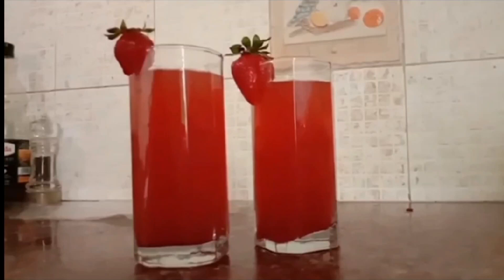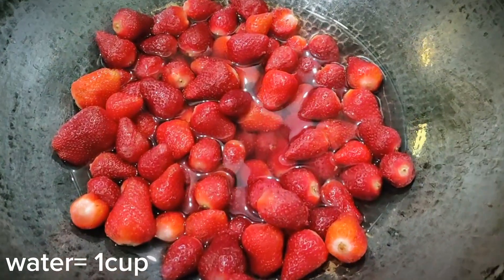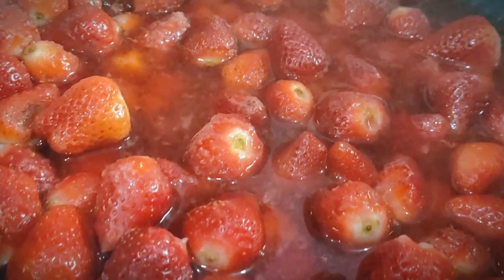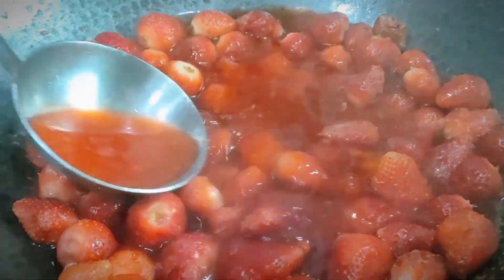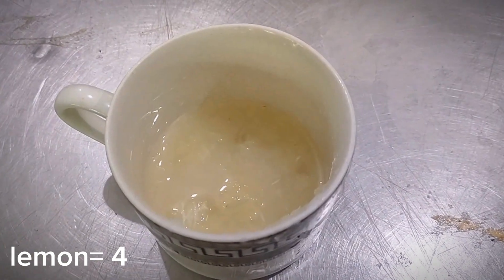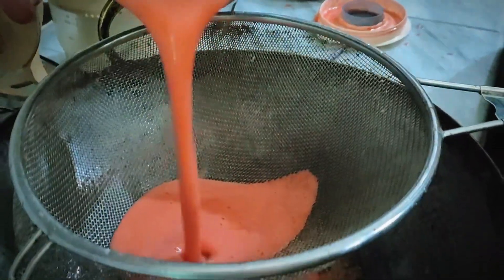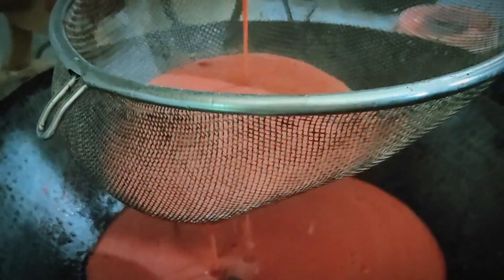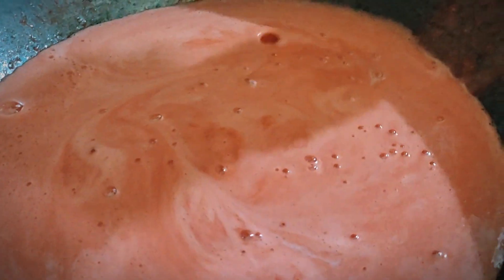STRAWBERRY SQUASH BANAI AB 15 MINUTES MA 😋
yummy strawberry squash
 recipe
strawberry= 1 kg
water=1cup
sugar= 1.5 cup
lemon= 4